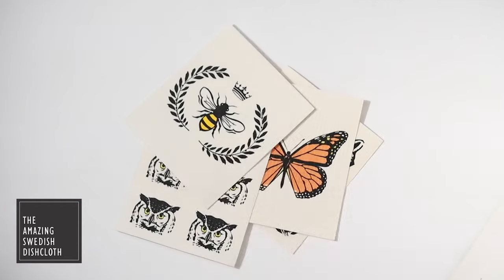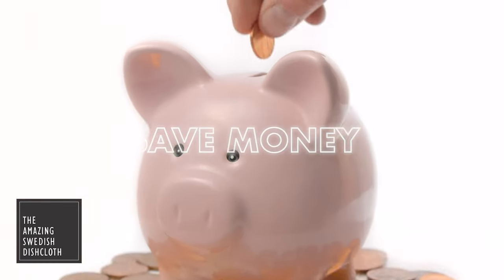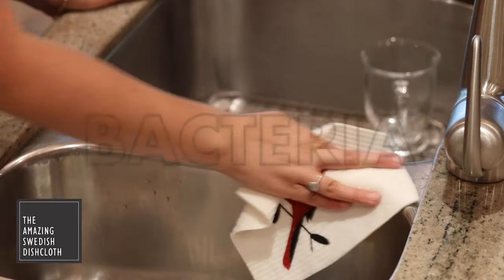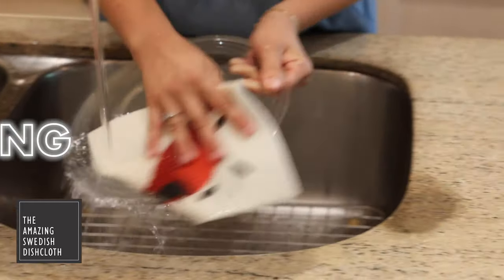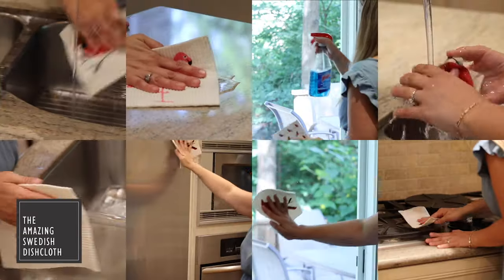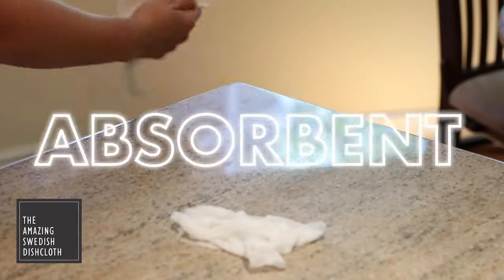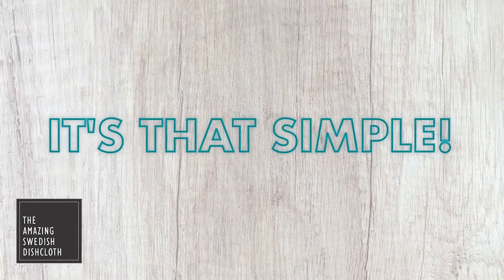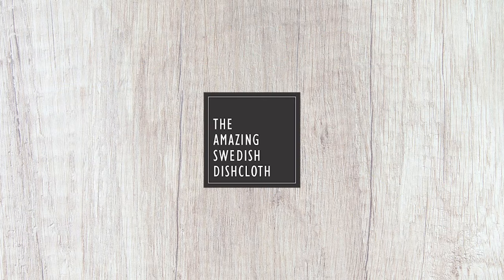The Amazing Swedish Dishcloth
The eco-friendly, bacteria-resistant, easy-to-clean, alternative to sponges, paper towels and cleaning rags. Save money and the environment — one dishcloth can replace 15 rolls of paper towel!

Vibrant designs make cleaning fun and brighten up any kitchen!